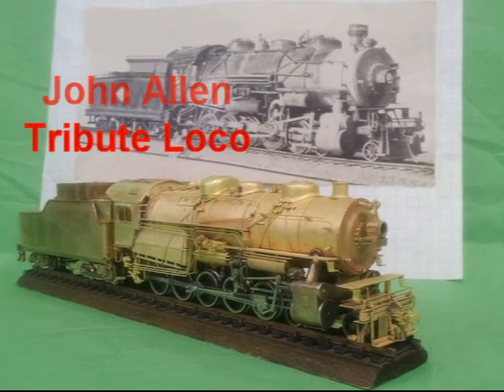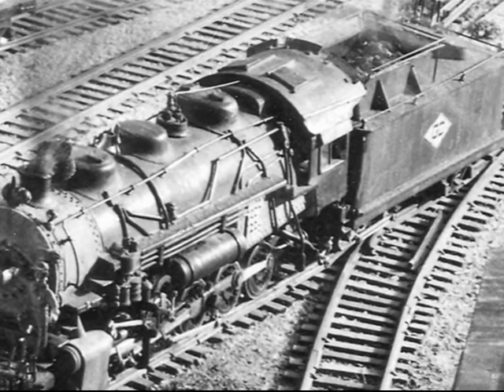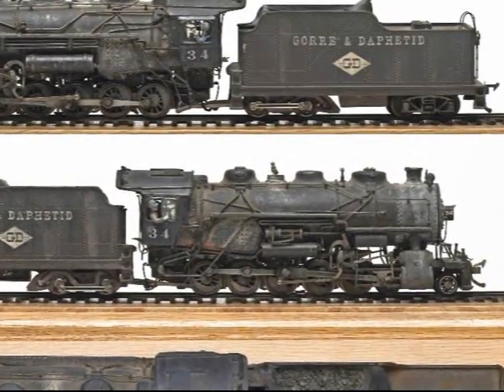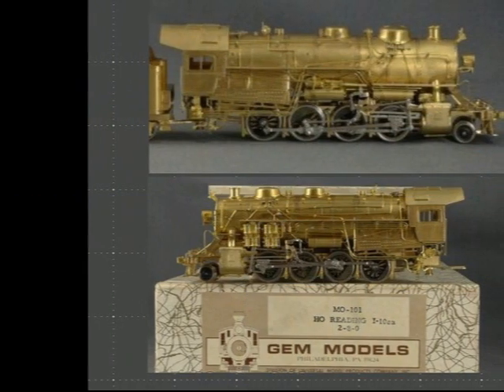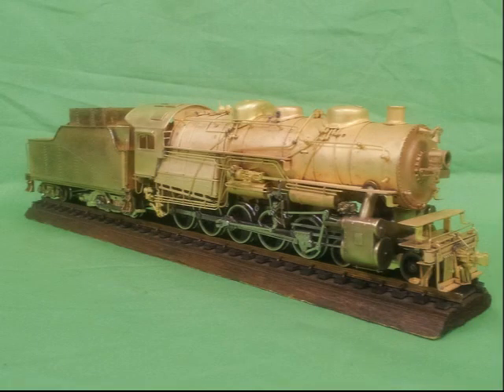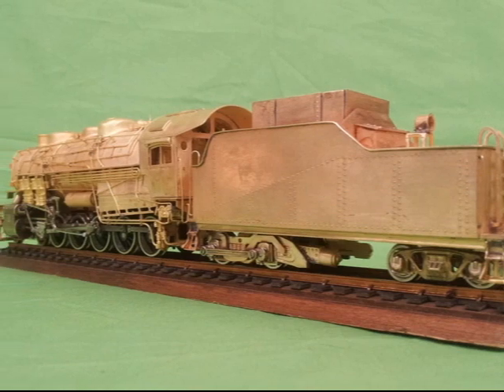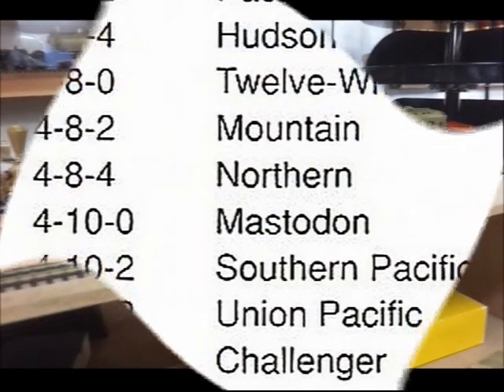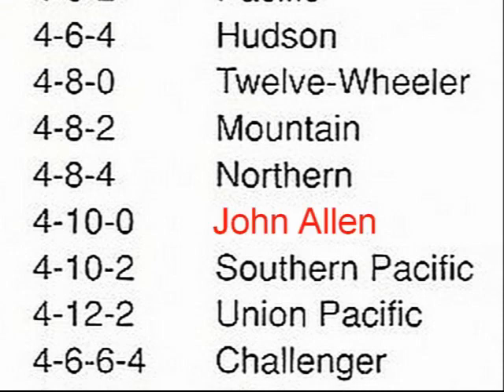4-10-0 John Allen Tribute Locomotive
For a number of years, I have been collecting information and parts in order to build a freelance model patterned after Gorre & Daphetid's #34. Here is the result of that project.